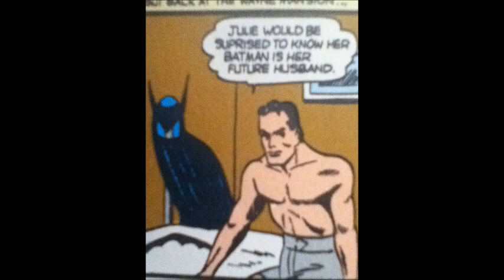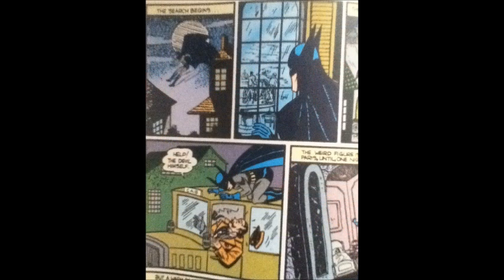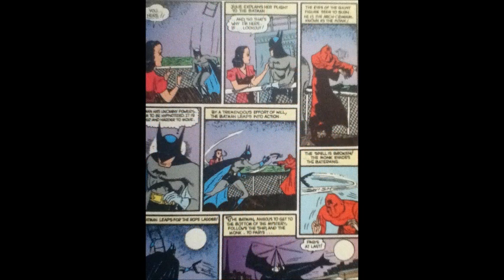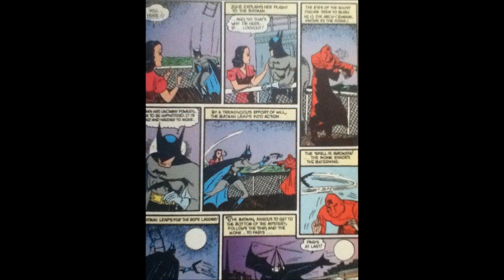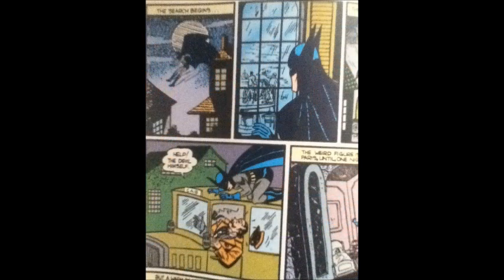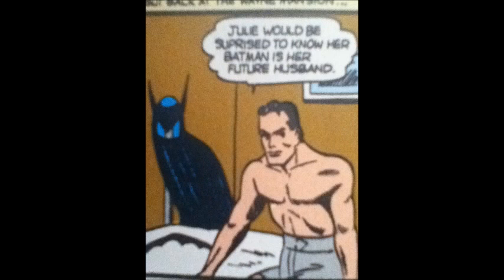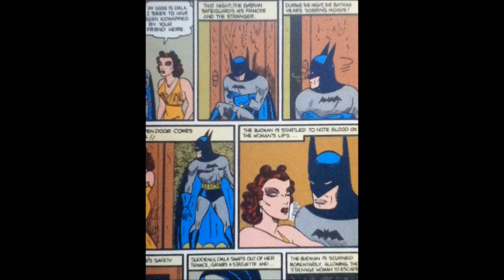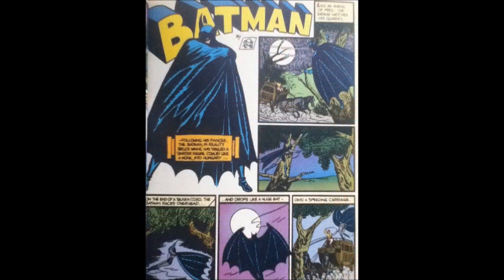Detective Comics No. 31, 32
Its my review for one of the earliest "Batman" comic book stories.
This two part tale is called, "Batman Versus The Vampire".